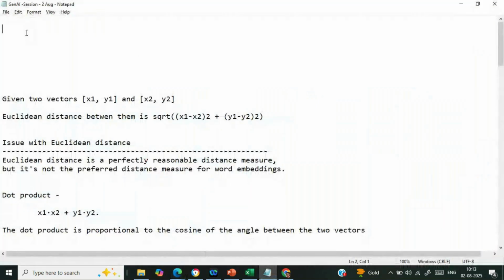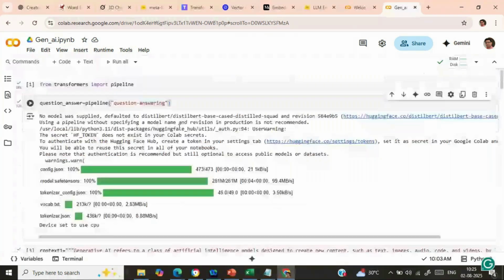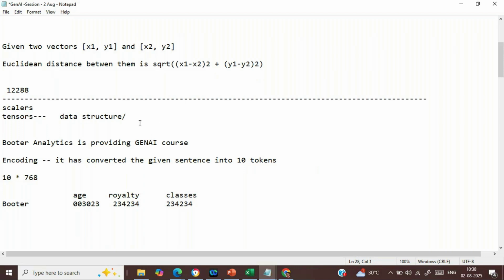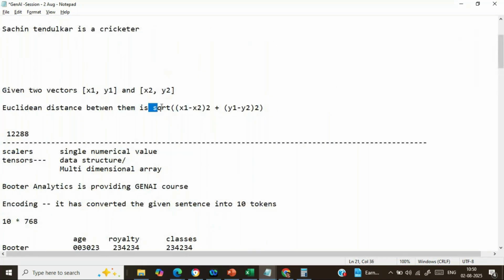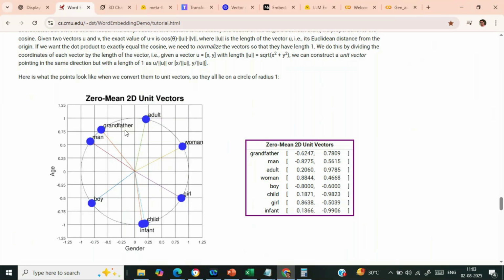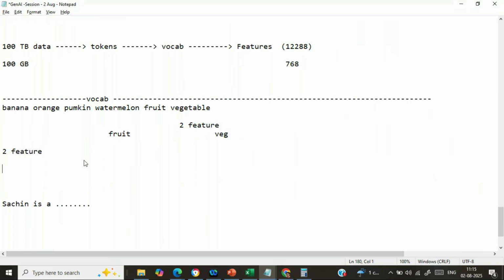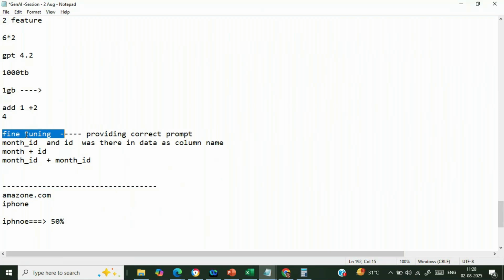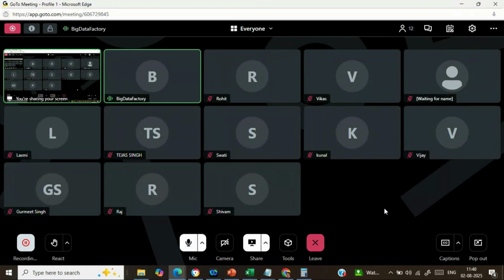Big data with GenAI -Session-8